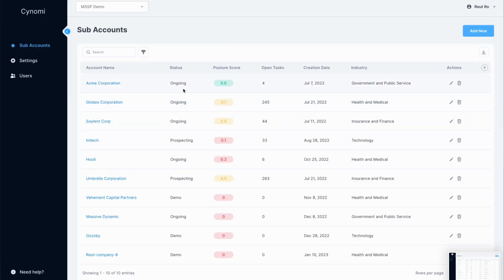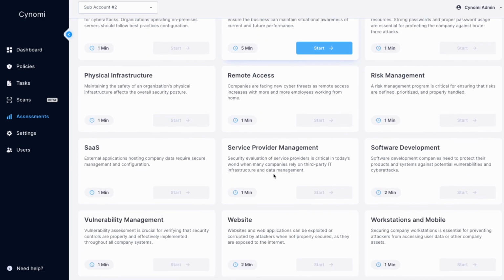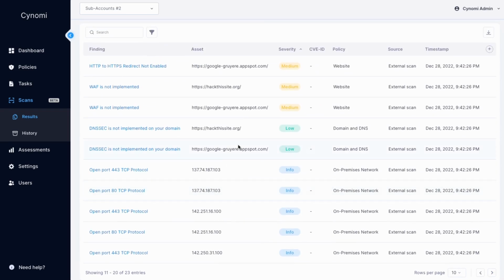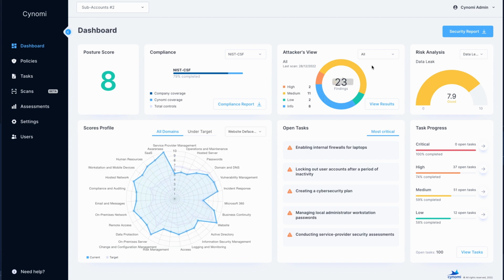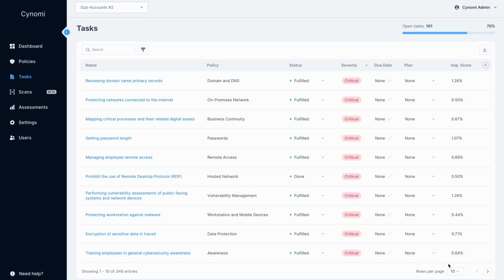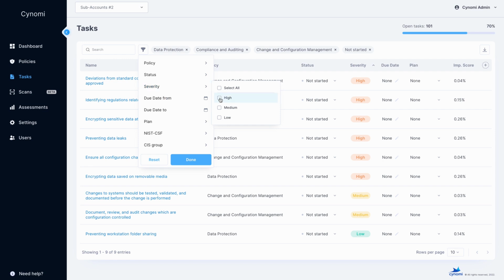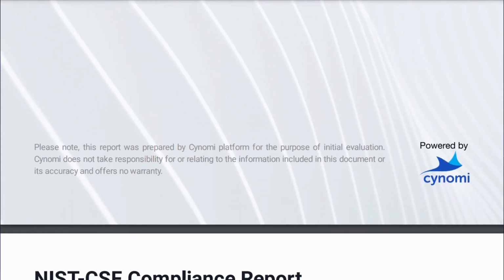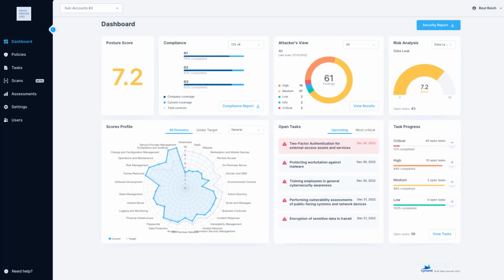Cynomi Product Walkthrough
全球第一個 AI 驅動的 vCISO 平台
Cynomi 的 AI 驅動平台以全球最優秀的 CISO 的專業知識為藍本，您可以獲得自動化的風險與合規性評估、自動產生的量身訂做政策，以及具有優先順序的詳細任務、任務管理工具、進度追蹤和可執行補救計畫。